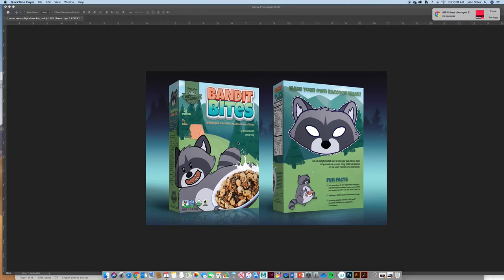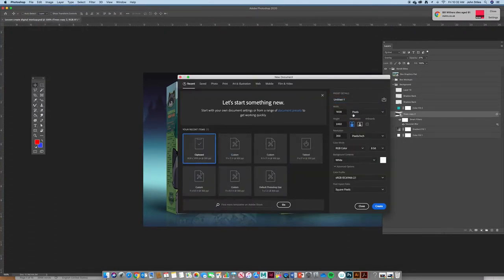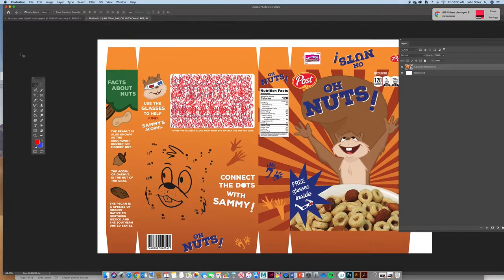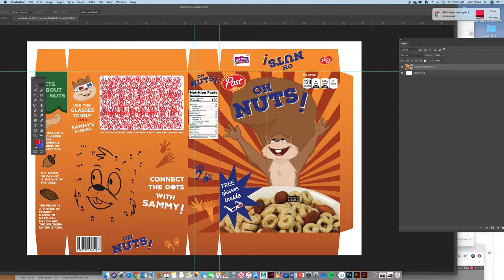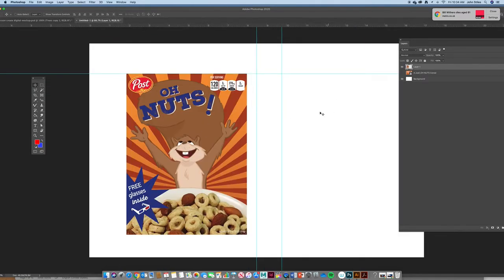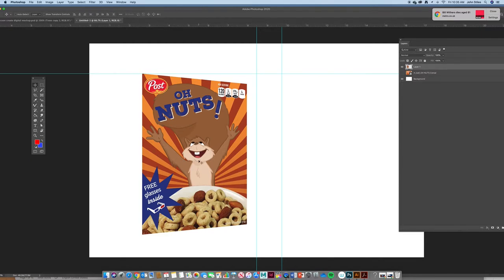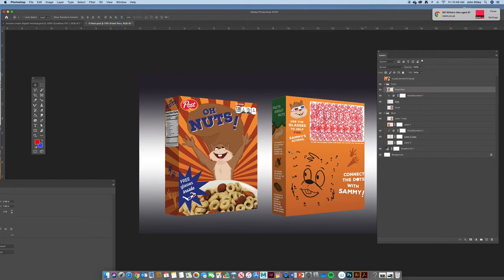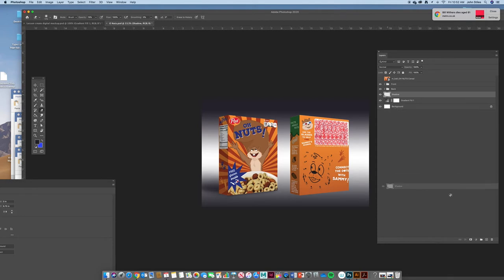Cereal Box Digital Mockup 1080p